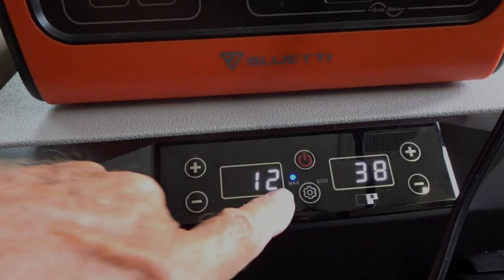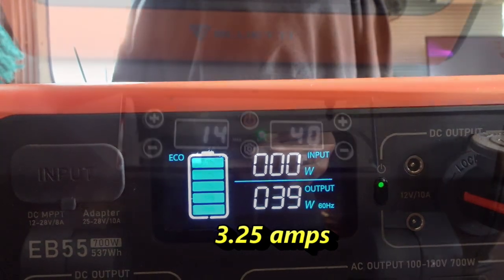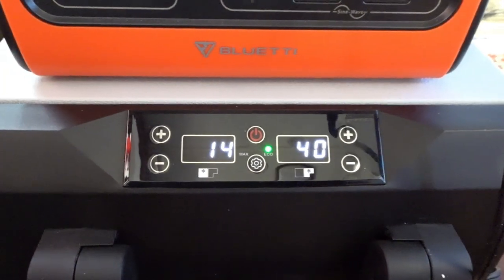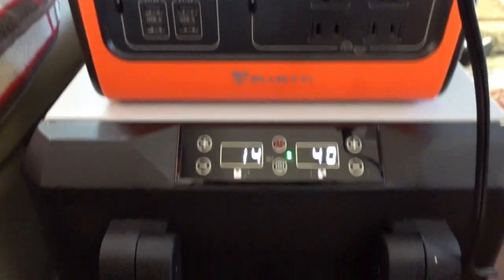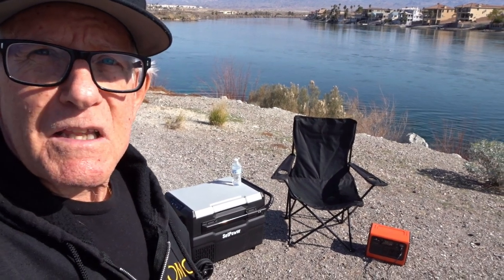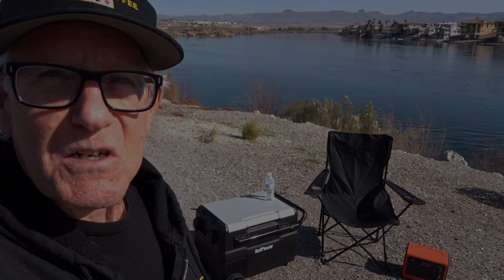SetPower 45Qt 12V RV Refrigerator/Freezer - How much does it draw from your battery???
Join me on my adventures in my RV while living fulltime off the grid.

MAILING ADDRESS:
KRIS VOLLMER
5516 Boulder Hwy.

Computer: Dell G7
Editing Software:  PowerDirector 365
Hole Card and Hat Cam:  DBPOWER 4K – D2
Main Camera:  Sony Cyber-Shot DSC-HX80 Wi-Fi Digital Camera

DRONE footage is for recreational use only and not as a business.